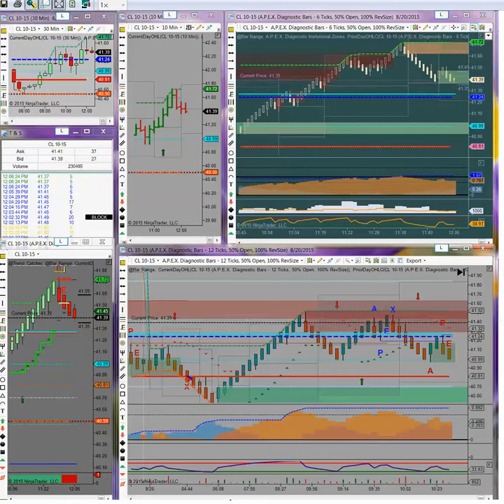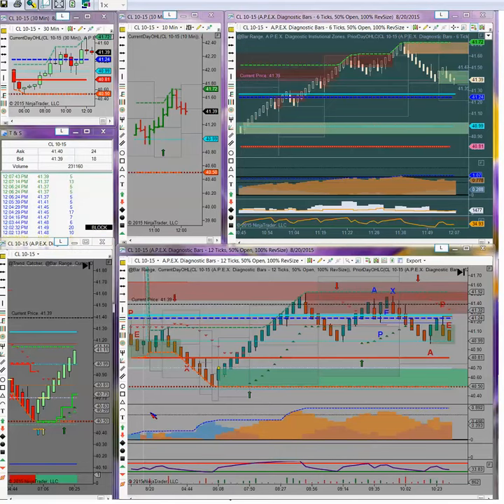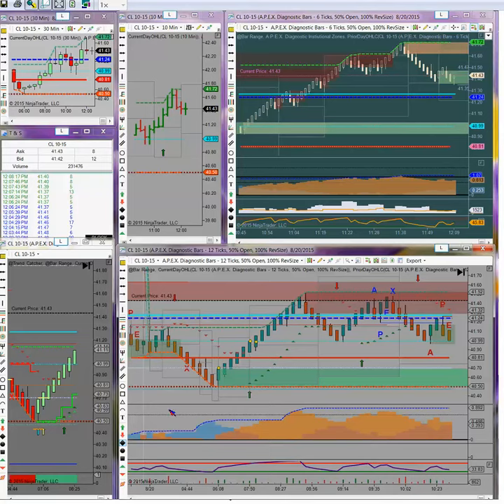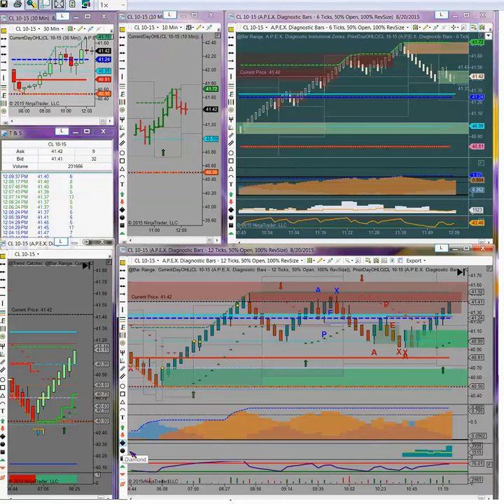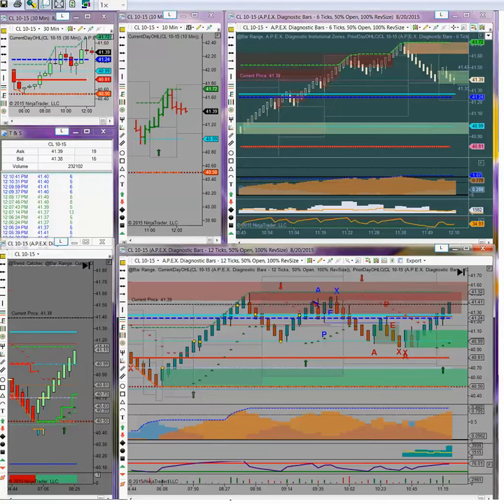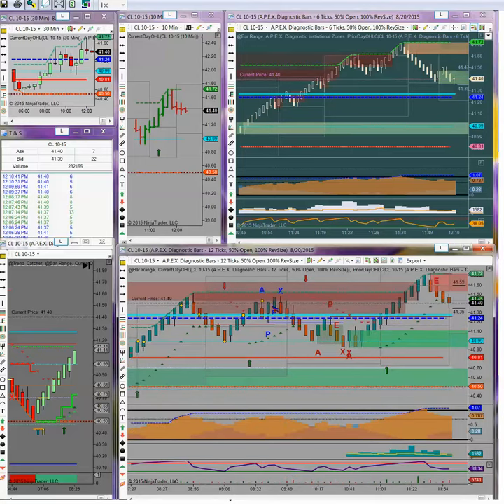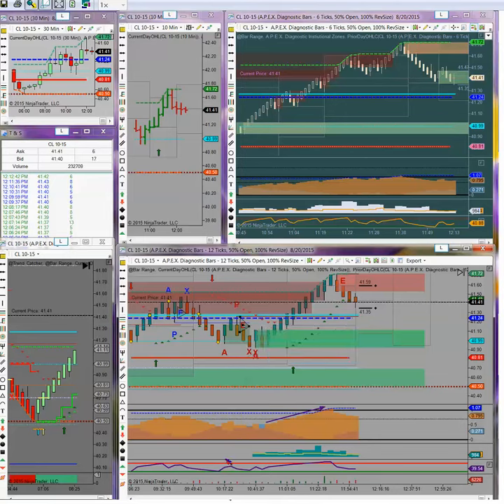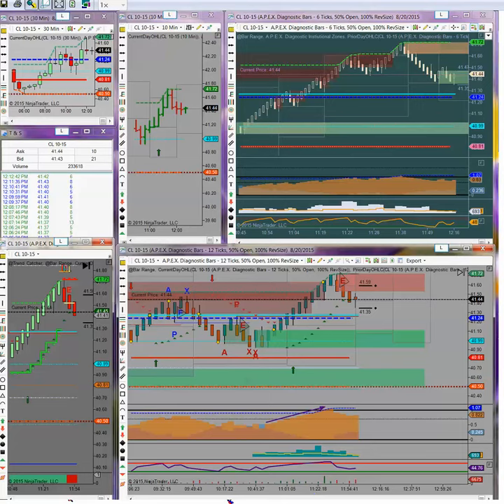Marilyn's World-2015-08-20 Noon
Marilyn helps you stay out of bad guy territory with her helpful tips and commentary. For more helpful tips and to learn how to trade visit us at apexinvesting.com. .RISK DISCLOSURE: